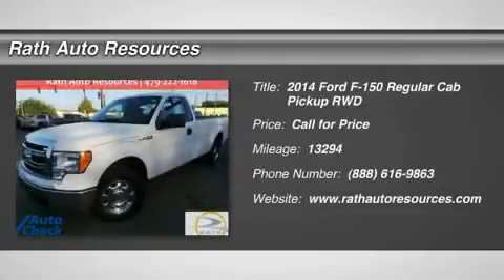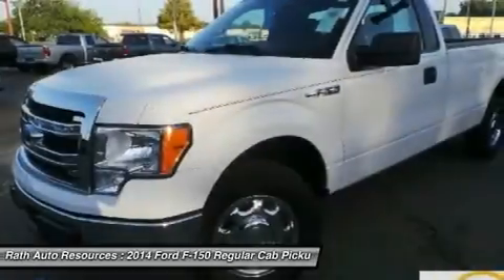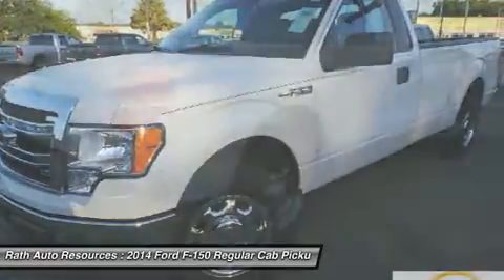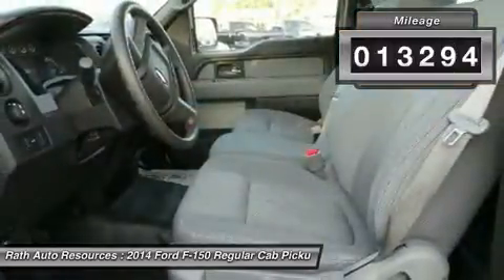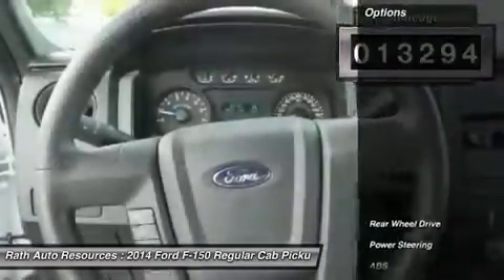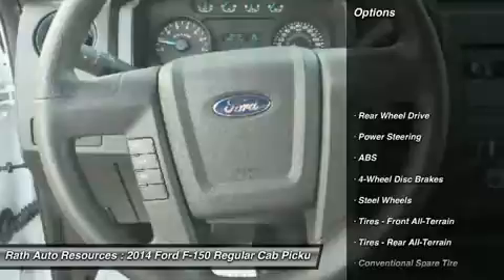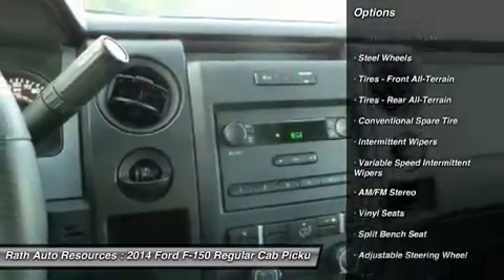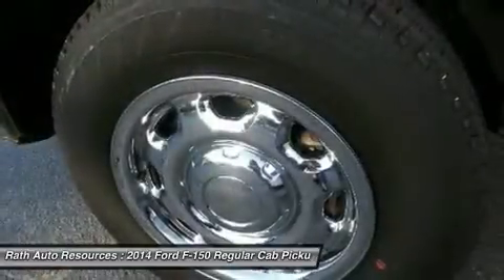2014 Ford F-150 P15326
2014 FORD F-150 Fort Smith, AR
Stock# P15326

Rath Auto Resources
4515 Towson Ave
Fort Smith, AR 72901

From home to the job site, this 2014 Ford F-150 plows through any turf. The heavy duty Regular Unleaded V-8 5.0 L/302 engine produces freight train-like torque so you're always prepared. Be the unstoppable force you imagine in this vehicle. It's outfitted with the following options: Black door handles, 4-Way Passenger Seat -inc: Manual Recline and Fore/Aft Movement, Glove box, Rear-wheel drive, Airbag Occupancy Sensor, Full-Size Spare Tire Stored Underbody w/Crankdown, Manual air conditioning, Steel Spare Wheel, 3 Person Seating Capacity, Cargo lamp integrated w/high mount stop light. Come in for a quick visit at Rath Auto Resources, 4515 Towson Ave, Fort Smith, AR 72901 to claim your Ford F-150!